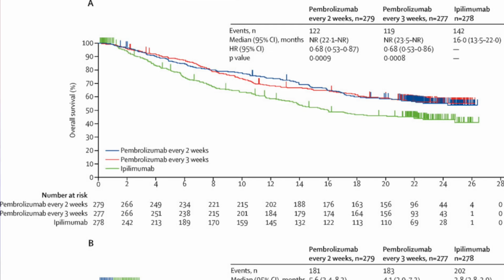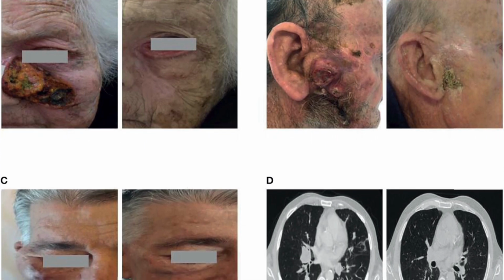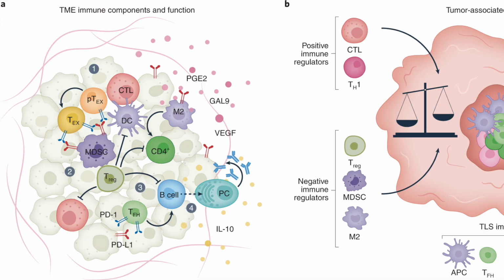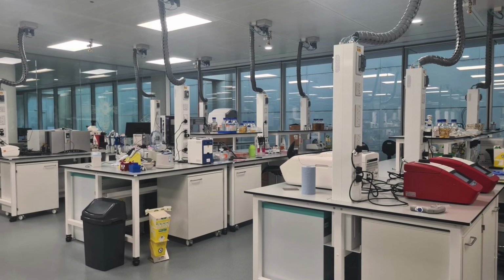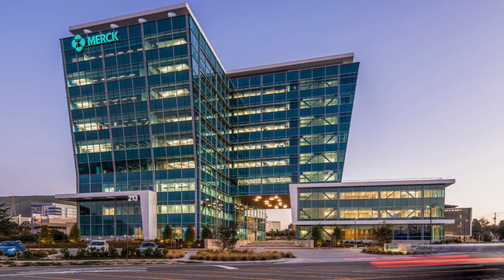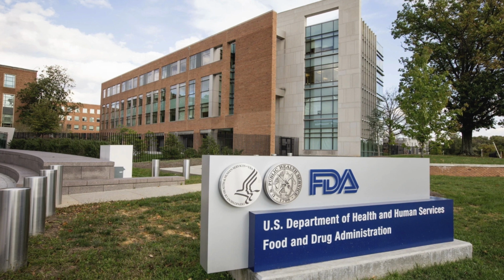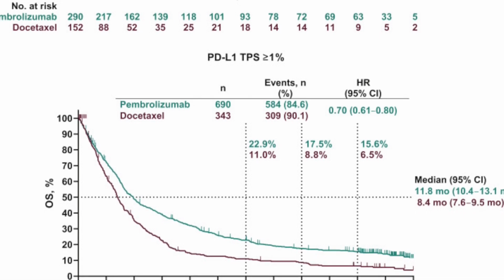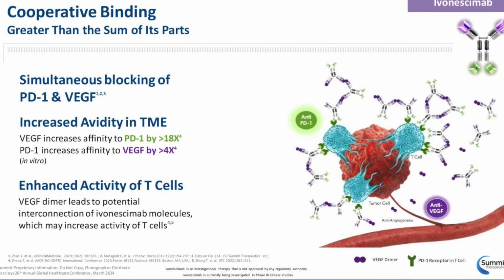Keytruda: Origin of the Cancer Immunotherapy Blockbuster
Context and Disclosure

Family member, Colin, is undergoing immunotherapy for squamous cell carcinoma.
Formerly a scientist at Merck, left in 2021, sold all Merck stock.
No financial gain from Keytruda’s success, only interest in family and public health.

Keytruda Overview
Brand name of pembrolizumab, an immuno-oncology therapy.
Helps the body’s immune system fight and destroy cancer.
Approved to treat over 20 different types of cancer.
Notable efficacy in melanoma and non-small cell lung cancer.

Clinical Trial Data
Melanoma
33% of patients on Keytruda saw tumors shrink/disappear.
11% response with ipilimumab
Stage II Melanoma
 Keytruda reduced cancer recurrence/death risk by 35% post-surgery.
 10% cancer progression in Keytruda patients after a year, compared to 17% with placebo.
 Effective antitumor activity, durable responses, acceptable safety.
Noted particularly in elderly patients with recurrent/metastatic squamous cell carcinoma

Alternative Treatment: Libtayo
Clinical Trial Data
In a phase 2 trial with 78 patients:
44% objective response rate.
13% complete responses.
 31% partial responses.

Immunotherapy Insights
20-30% of immunotherapy patients don’t experience cancer recurrence.
Cancer effectively cured for many, benefiting patients for their lifetime.
Immunotherapy ideas date back over 100 years, based on immune system responses to infections.
Modern drugs enhance immune system recognition of cancer cells by blocking immune checkpoints.
Autoimmune side effects are a trade-off for life-saving cancer treatments.

Discovery of Pembrolizumab
Discovered accidentally by Greg Carven, a PhD student at MIT in 1990.
Carven’s work shifted from HLA-DR1 protein structure to antibody production.
Carven joined Organon in 2005, aiming to create antibodies to activate PD-1 for autoimmune diseases.
Accidentally created PD-1 blocking antibodies, which showed potential in cancer immunology.
Schering-Plough acquired Organon in 2007, then Merck acquired Schering-Plough in 2009.

Development at Merck
Program nearly dropped until Bristol Myers Squibb's Opdivo showed promise.

Roger Perlmutter, head of Merck Research Labs, recognized Keytruda's potential.

Aggressive clinical development across multiple cancer types initiated.
Peter Kim initiated rapid clinical trials, speeding up development.
Investigational new drug application filed in 2010; phase 1 KEYNOTE-001 trial started in 2011.
FDA granted Breakthrough Therapy designation for advanced melanoma in 2013.
Approved for advanced melanoma in 2014, first anti-PD-1 therapy approved in the U.S.

Keytruda’s Success
Transformed cancer treatment landscape.
Became Merck’s flagship immuno-oncology drug.
$25 billion in sales in 2023, highest revenue-generating drug worldwide.
Developed through chance observations, keen scientists, and key individual decisions.

Key Figures
Greg Carven: Discovered PD-1 blocking antibodies.
Roger Perlmutter: Directed resources towards Keytruda’s development.
Peter Kim: Initiated rapid clinical trials.

Competitive Landscape
Summit and Akeso’s new PD-1, VEGF bispecific antibody, Ivoneskimab, shows promise in clinical trials.
Targets same immune checkpoint PD-1 and a second protein VEGF.
Promising progression-free survival data in non-small cell lung cancer
Trials in China; further data needed for U.S. approval.

Conclusion
Keytruda’s story illustrates the complexity of drug discovery and the critical role of innovative scientists.
Immunotherapy continues to push cancer treatment boundaries.
Importance of staying curious, informed, and engaged in medical advancements.